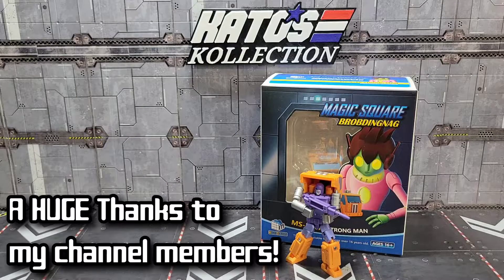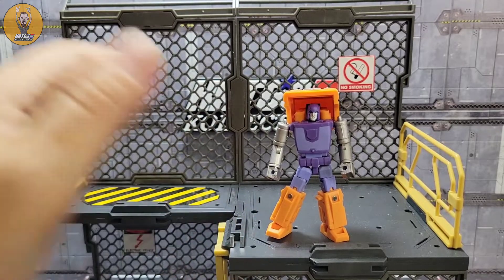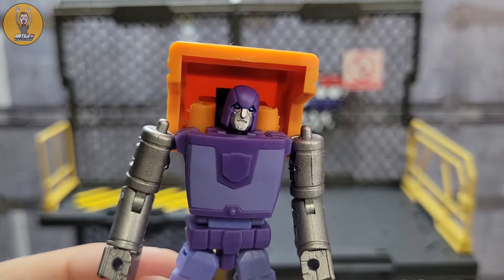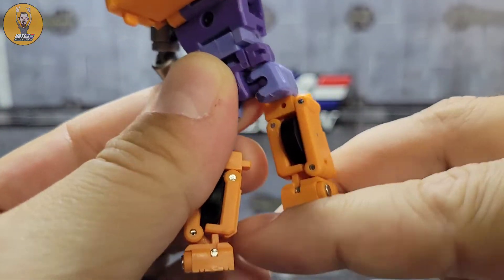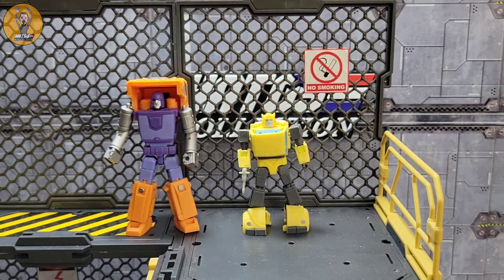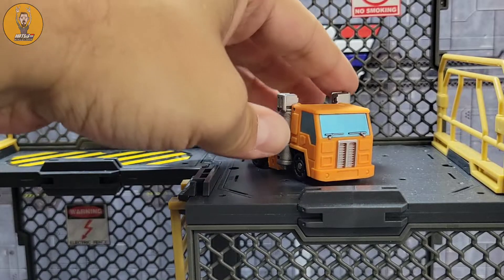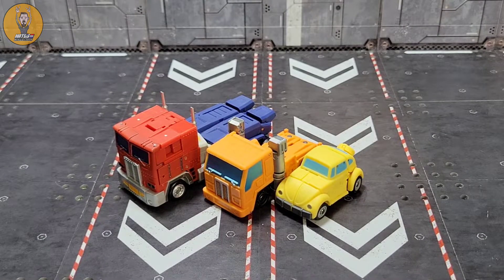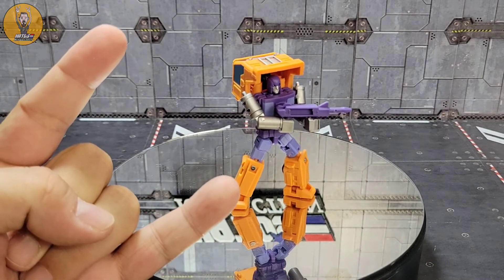Magic Square MS-B16a Strong Man recolor review aka Transformers Huffer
Today I take a look at Magic Square's MSB-16A Strong Man 2022 recolor. An update to their version of a legends scale Transformers minibot Huffer.

my gear:
Electric Motorized Rotating Turntable:

Lapel Microphone: